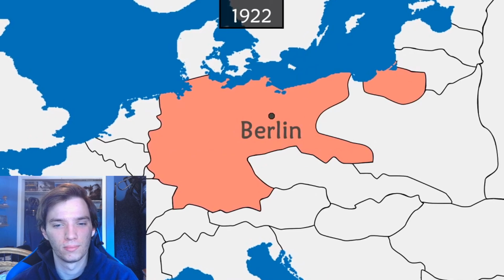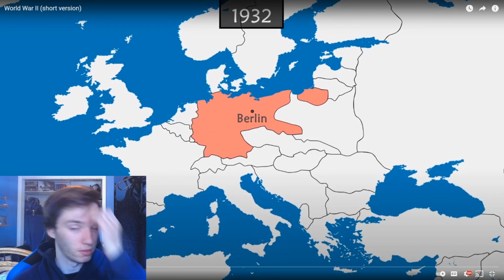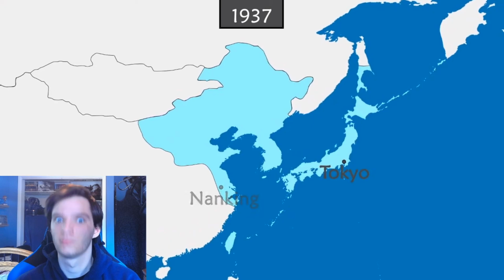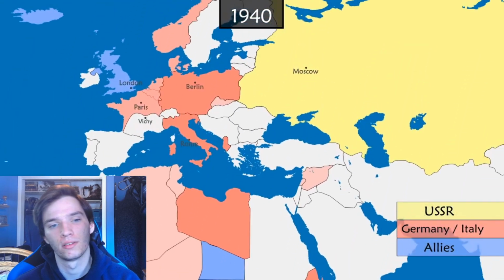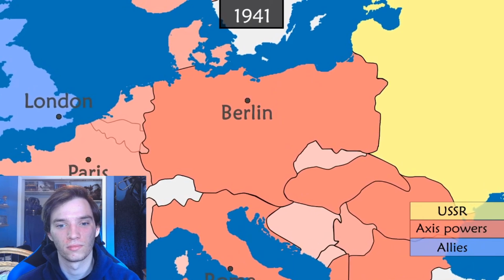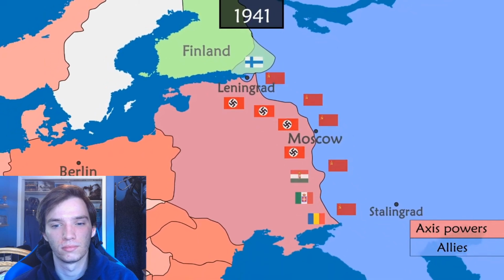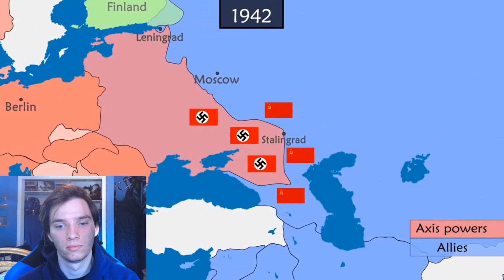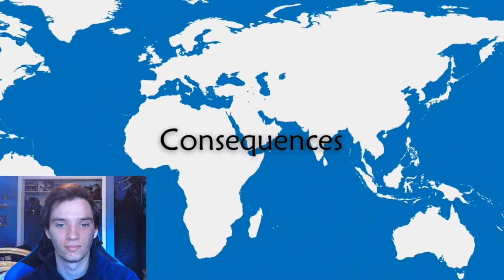Historian Reacts - World War II (short version) by Geo History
this is a fantastic video

geo history reaction